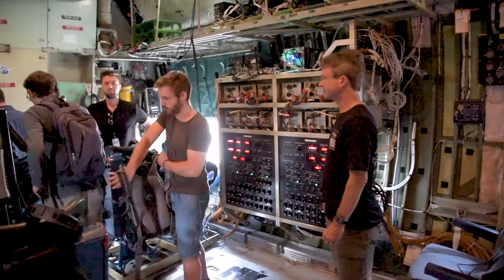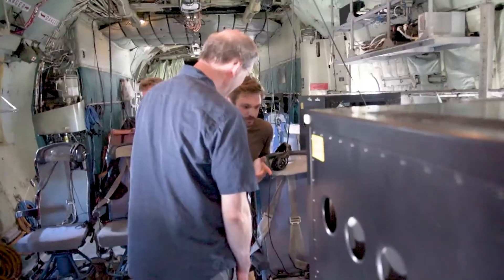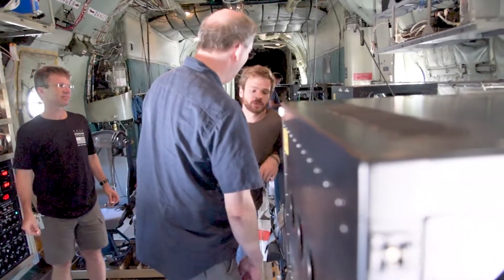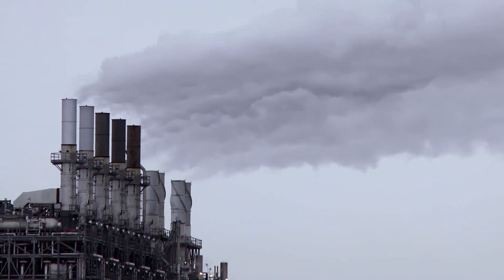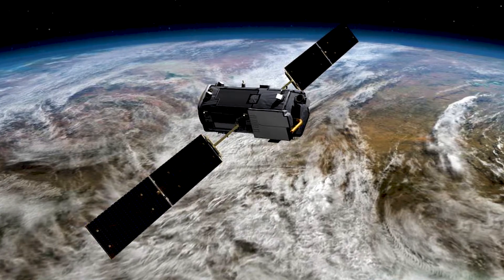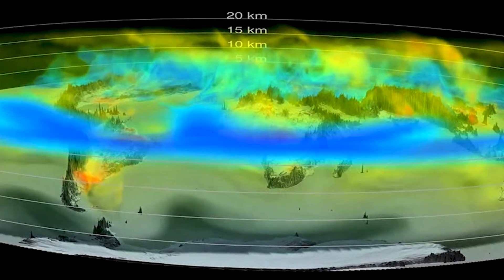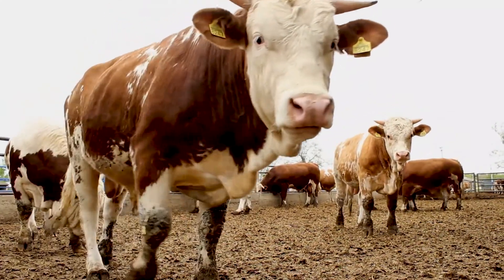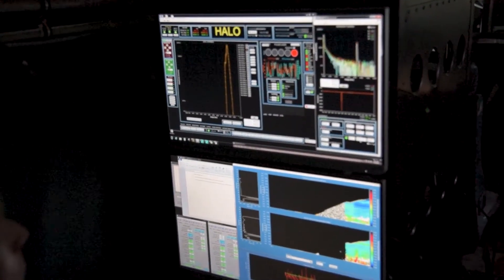ACT-America takes to the skies to investigate climate change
In a 5-year, $30 million research mission led by Ken Davis, of Penn State meteorology and atmospheric science, ACT-America is improving our understanding of sources and sinks of greenhouse gas emissions. Here's a look at the efforts of the team of more than 30 scientists from 10 institutions. The mission, which is funded by NASA, has concluded the flight portion and is now continuing its research using the trove of newly acquired data from the flights.